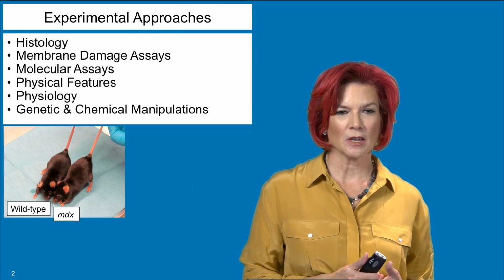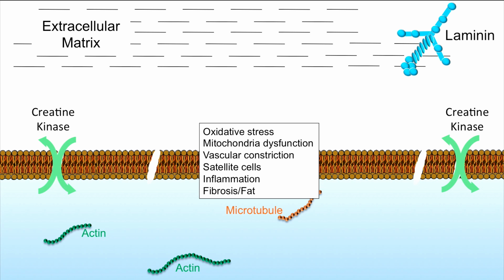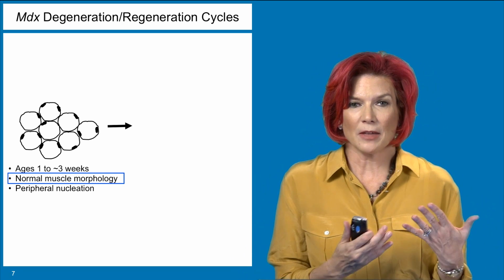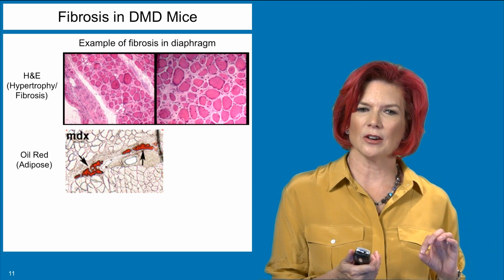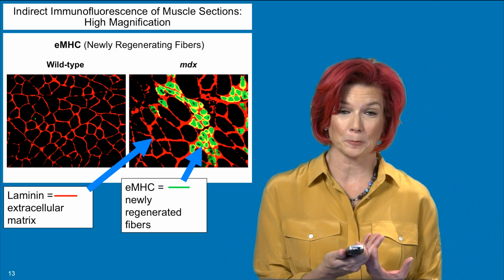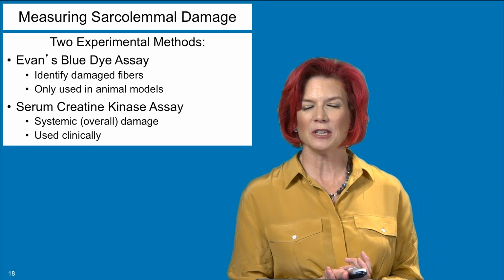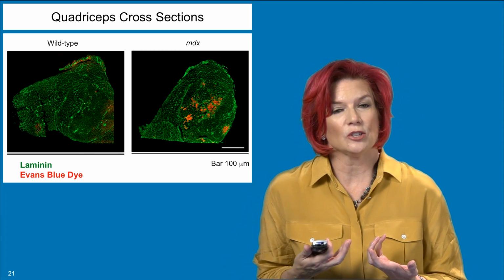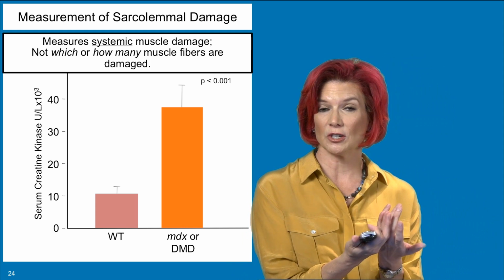PS121 Week 3 - Crosbie Watson The Basics Charactering Dystrophic Phenotypes in mdx Mice 2 1080P